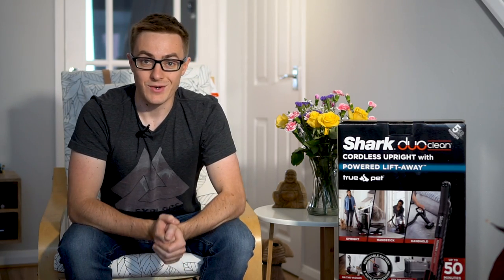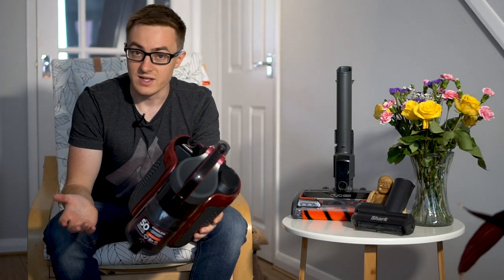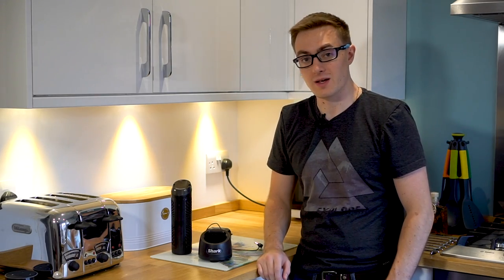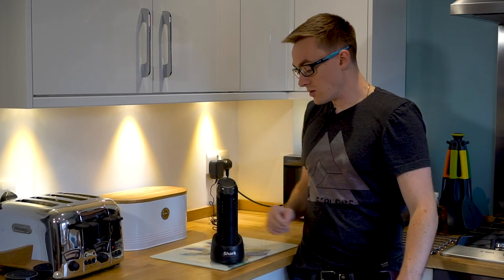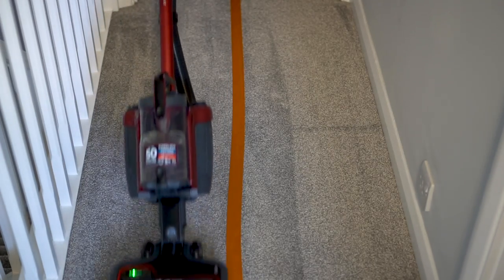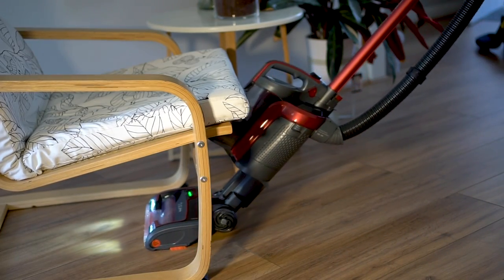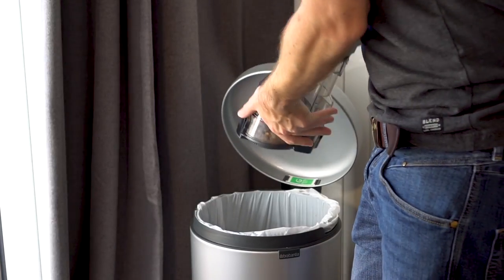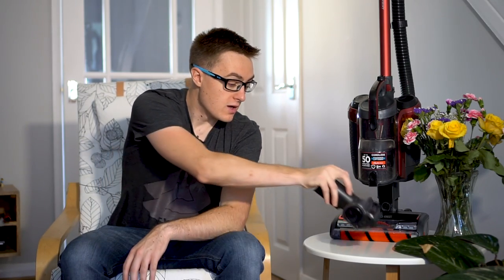Shark CORDLESS Lift Away with DuoClean and TruePet - Full Review (IC160UKT)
Please visit the link below if you'd like more information on the Shark IC160UKT: